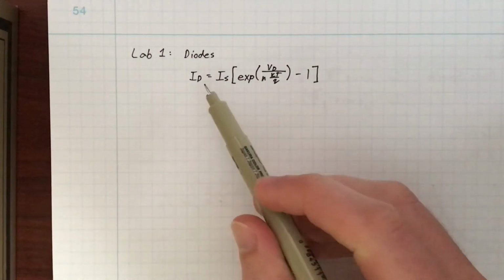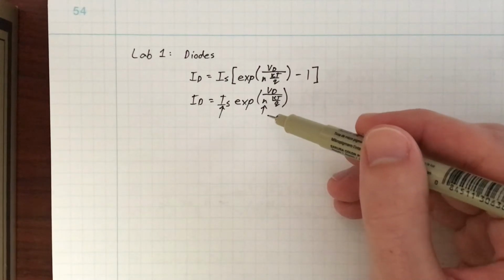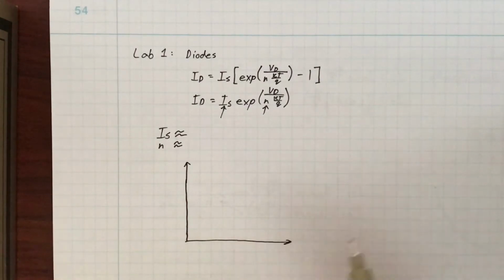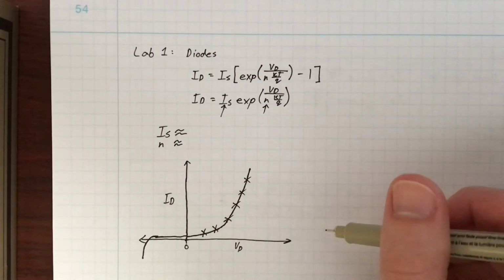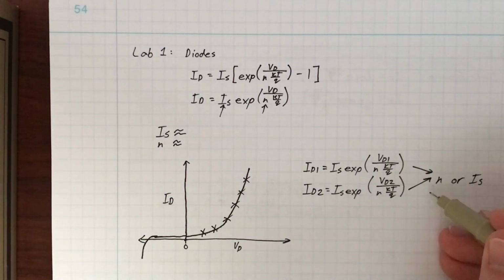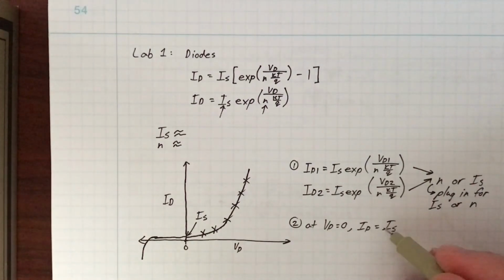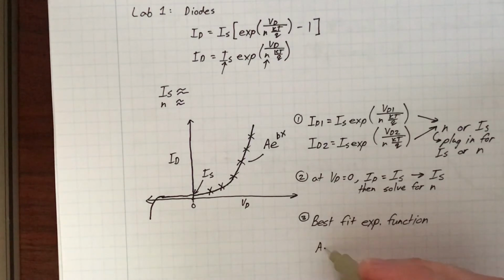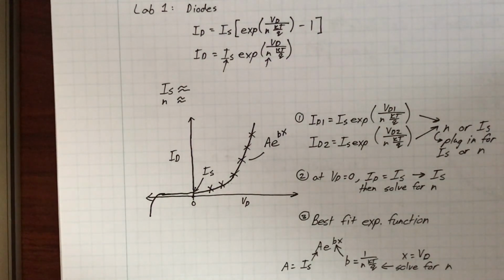EEEE480 Lab #1 Prelab Theory